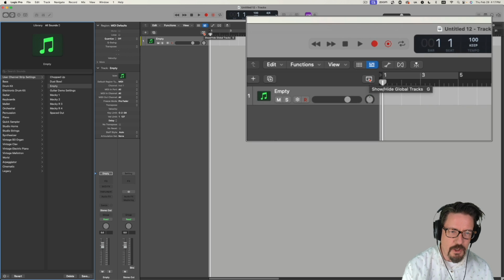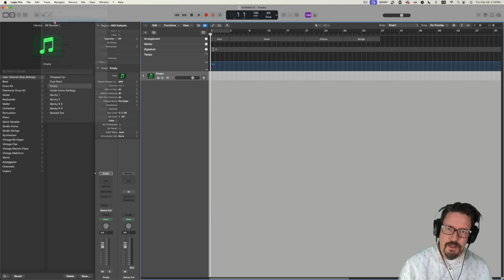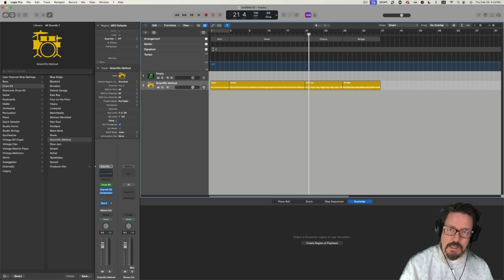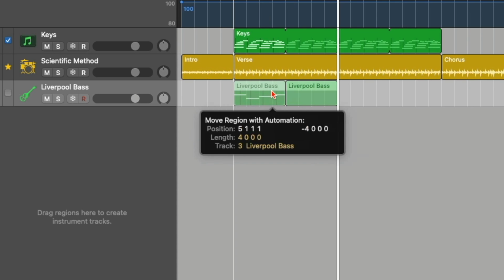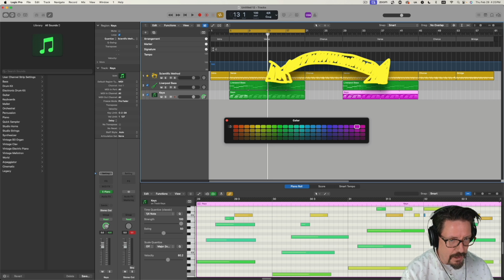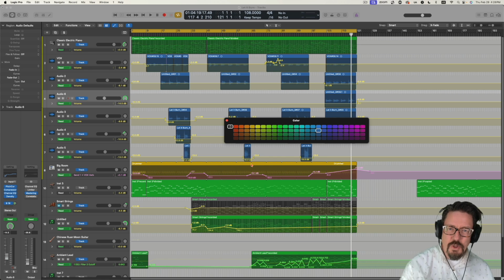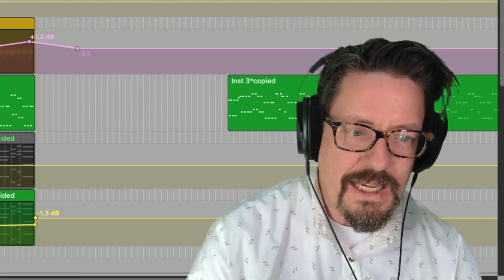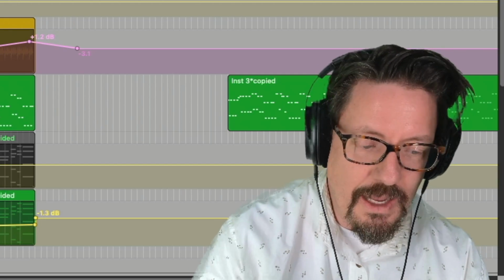The Arrangement Track | Back to the Basics in Logic Pro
Let me know which topics you’d like me to tackle next!